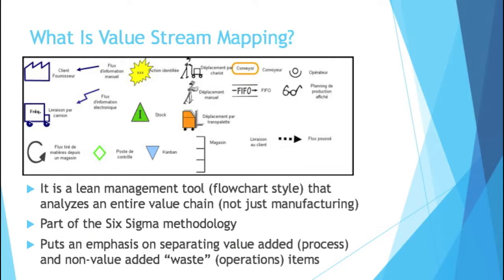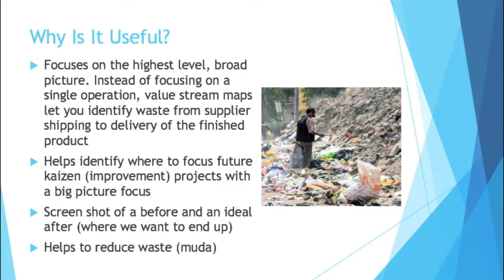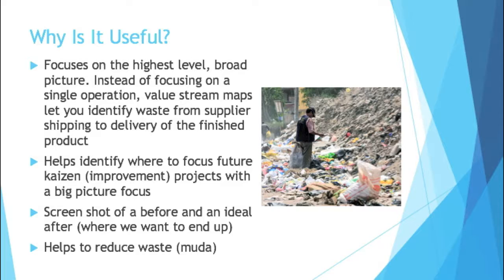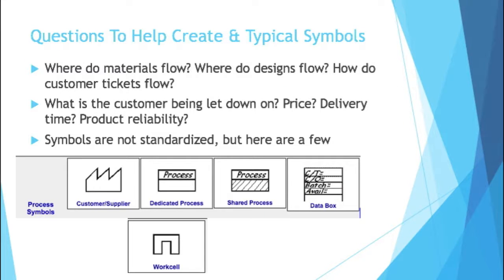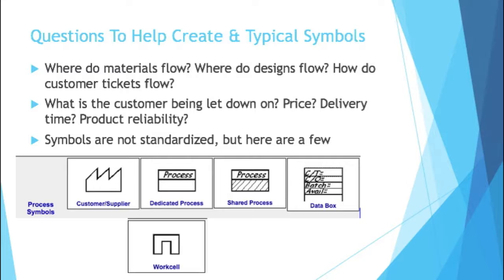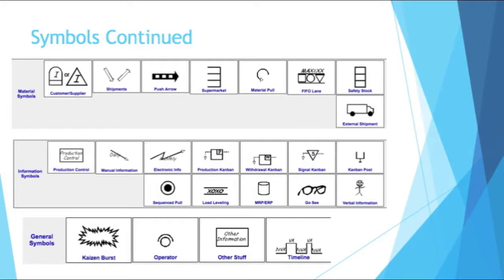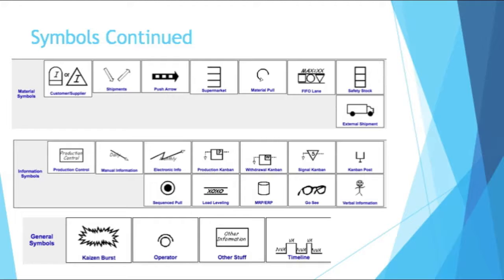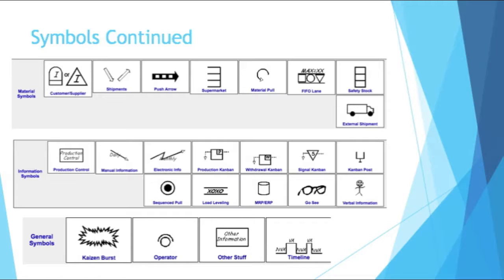Beginning Engineers Value Stream Mapping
A high level approach to identifying problem areas and reducing non value-added operations.